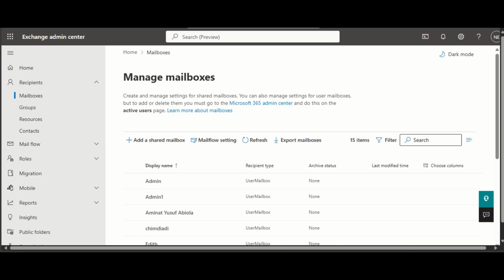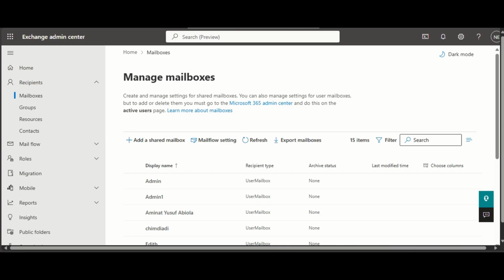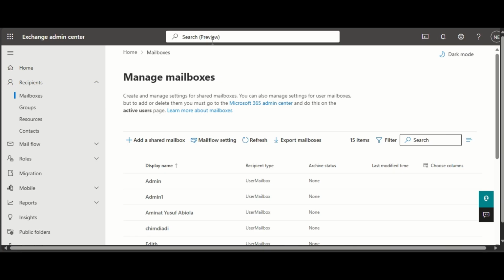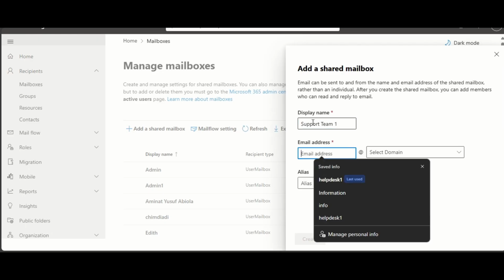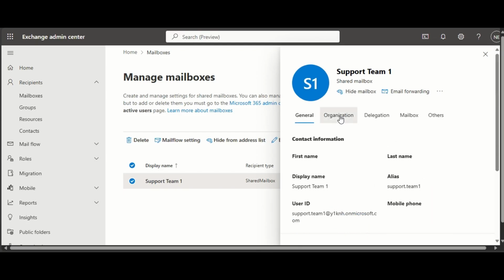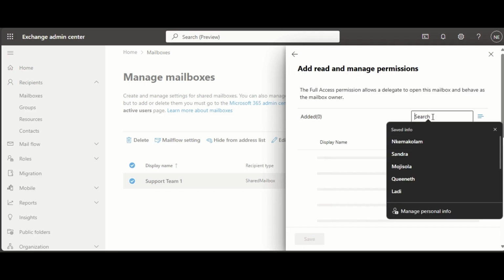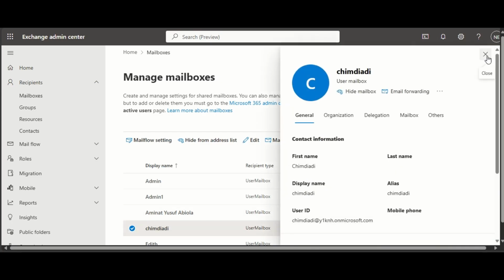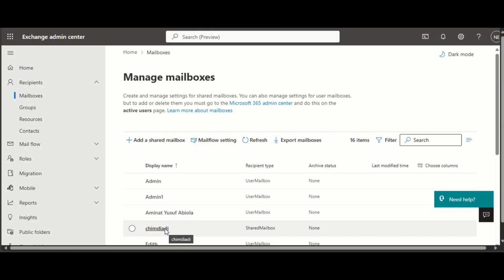Shared Mailbox Final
Think " " or " ." You wouldn't want one person's personal inbox to be bombarded, nor would you want to constantly forward emails around. This is precisely where Microsoft Shared Mailboxes come in as a collaborative powerhouse.

and follow the steps in this video.